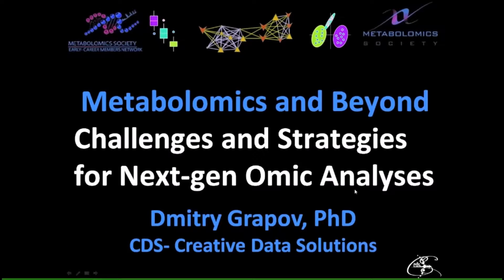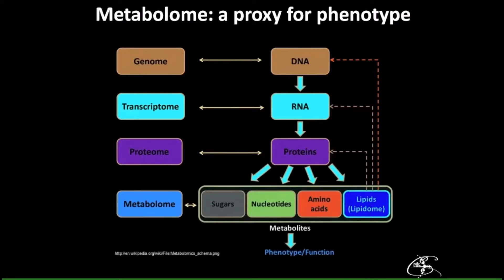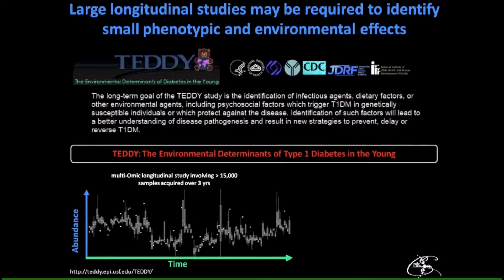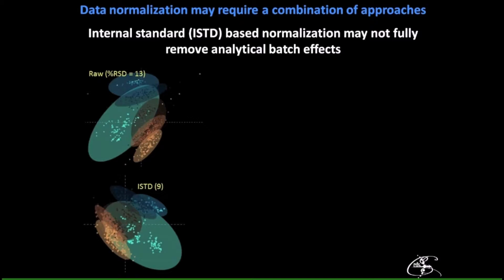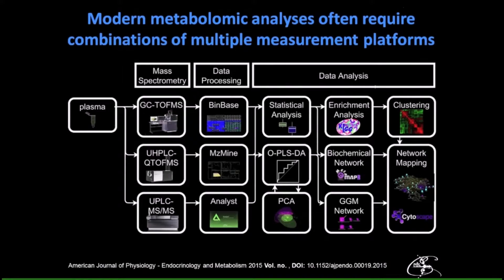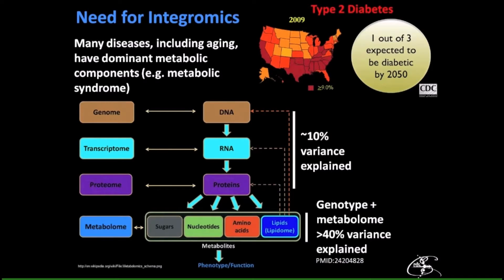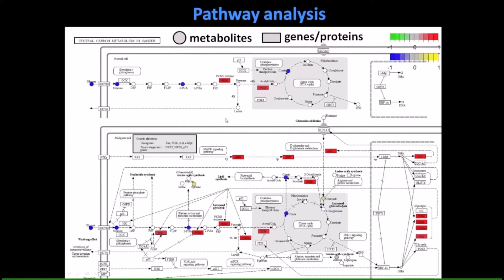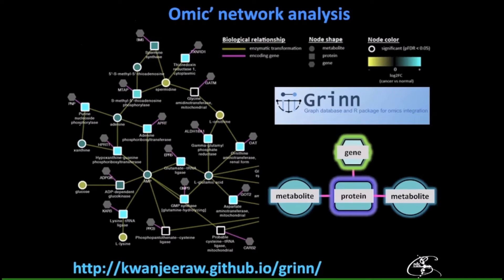Metabolomics and Beyond: Challenges and Strategies for Next-generation Omic Analyses